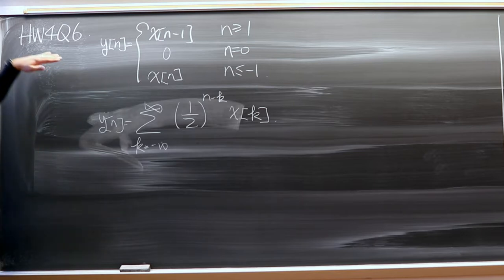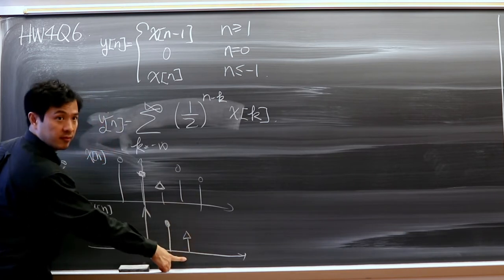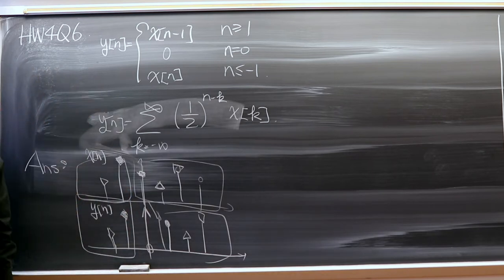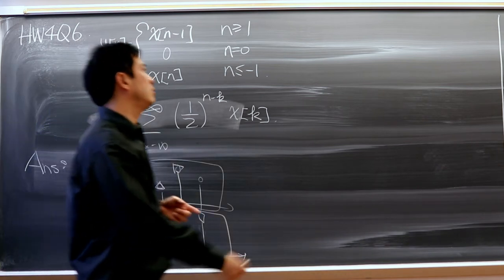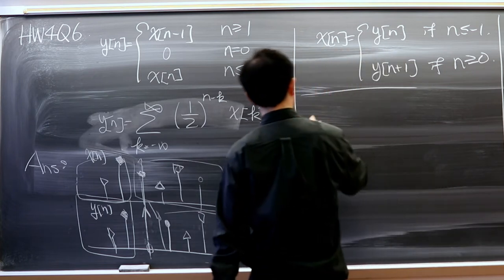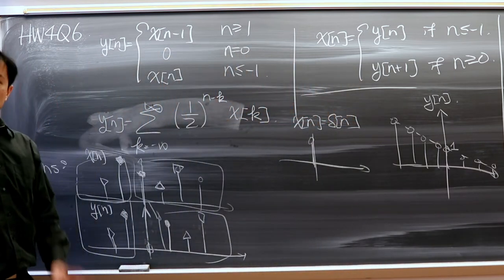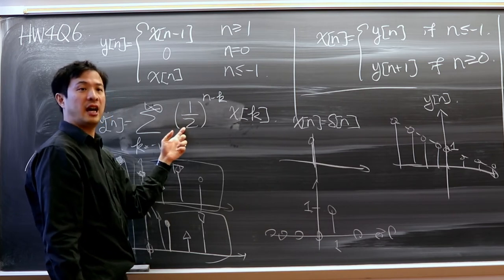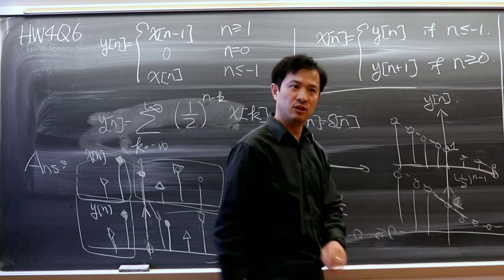2019Sep18th_HW4Q6_Verify whether the given functions are invertible or not.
Verify whether the given functions are invertible or not.

0:00-0:15 Question introduction.
Part 1
0:16-3:44 Verify the given piecewise function is invertible by graph
3:45-4:40 Write the invertible function equation (additional)
Part 2
4:41-8:52 Verify the summation system is not invertible by inputing a discrete delta function